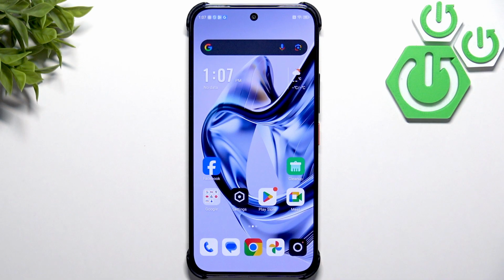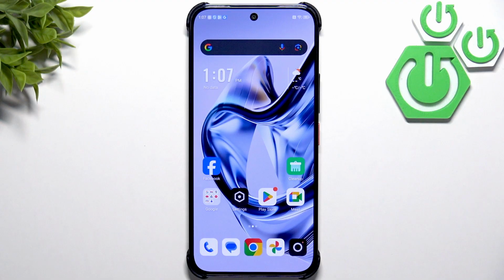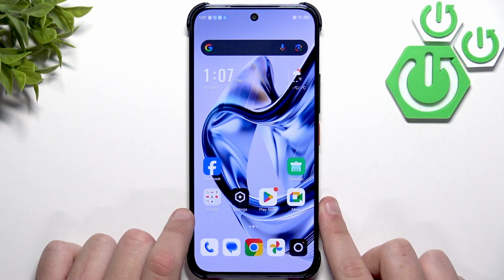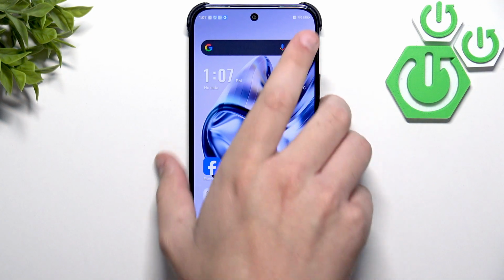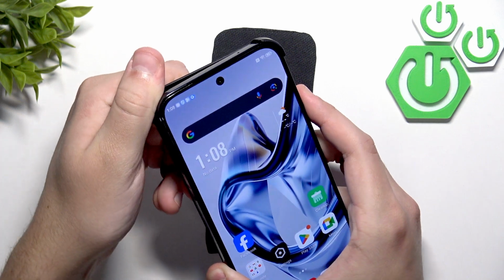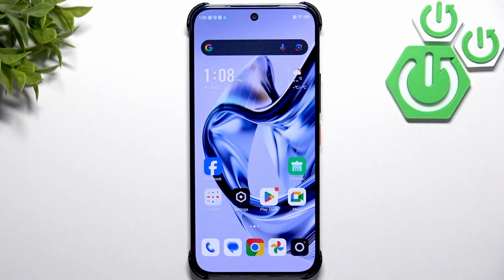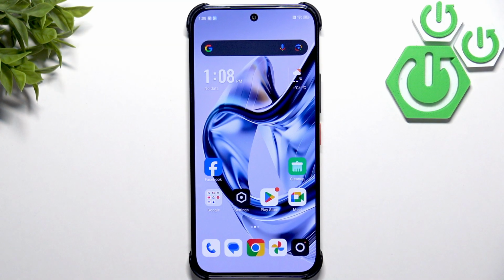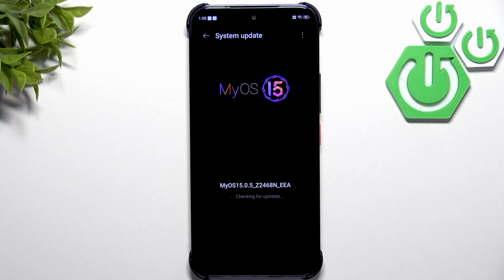ZTE nubia Air – How to Fix Ghost Touch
In this video I show simple steps to fix the Ghost Touch problem on your ZTE nubia Air. You will learn to remove misaligned or low-quality screen protectors, check if your case is pressing the display, clean the screen with a microfiber cloth, and update the phone software. These quick checks and fixes remove most ghost touch and touch-screen glitches without needing a repair or a reset. Follow each step and test the screen after every change to find which one solves the issue for your device.

How to fix Ghost Touch on ZTE nubia Air?
How to stop ghost touches on ZTE nubia Air touch screen?
How to update software on ZTE nubia Air to fix touch glitches?

0:00 Intro
0:10 Remove misaligned or poor-quality screen protector
0:26 What Ghost Touch looks like (examples)
0:48 Check your phone case for pressure on the screen
1:28 Clean the screen with a microfiber cloth
1:38 Update system software (Settings → System and Update → System Update)
2:02 Final check and wrap up